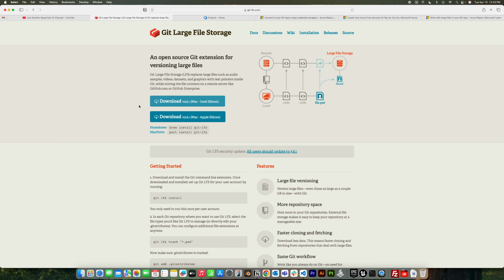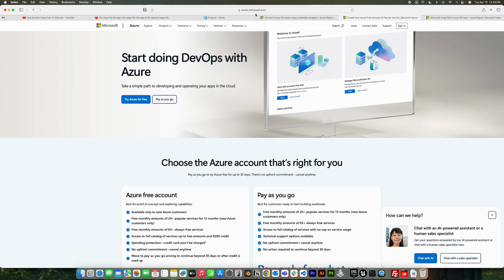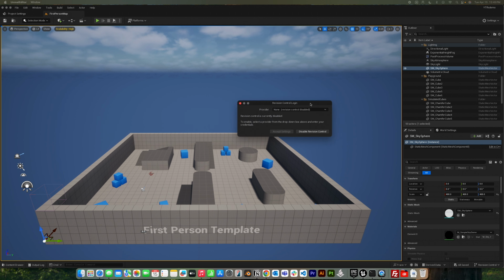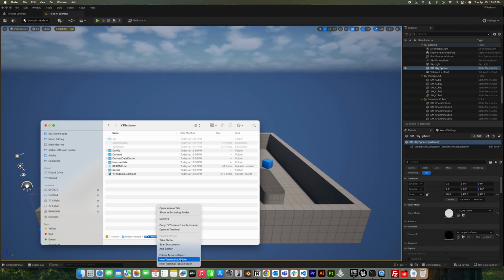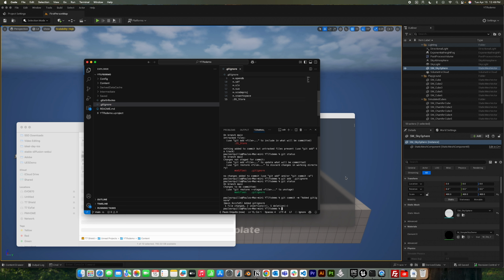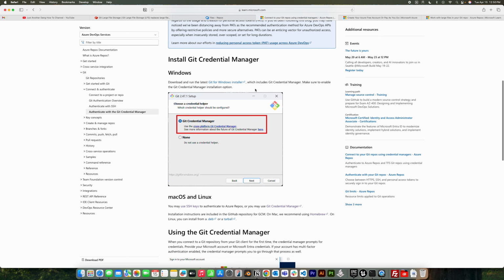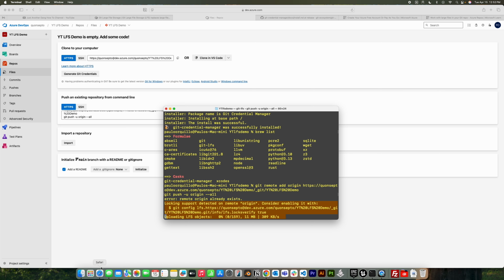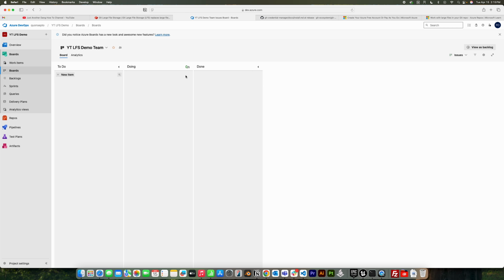How To Setup Version Control with your Unreal Engine Project with Git LFS using Azure Repos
In this Video we are going to learn how to setup Version Control with your Unreal Engine Project with Git LFS using Azure Repos

- In this video, we’ll briefly cover git lfs and how to install it, where to sign up for azure devops, then create new project on Azure Devops
- then add version control an existing unreal engine project
- cover which is the right type of authentication to use for git lfs and a bit of a troubleshooting and how to authenticate with the git client manager tool and push our changes to the azure repo

Note: When cloning on a new machine, make sure you run
- git lfs install
after cloning.

Resources
Git LFS :

M4 Pro Mac Mini

Monitors
Samsung 28-Inch 4K UHD Led-Lit Monitor